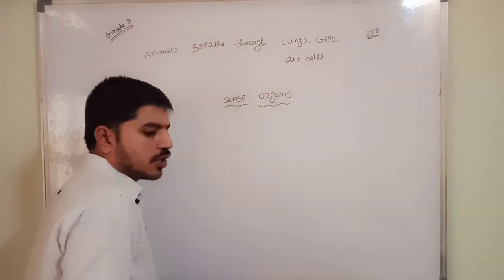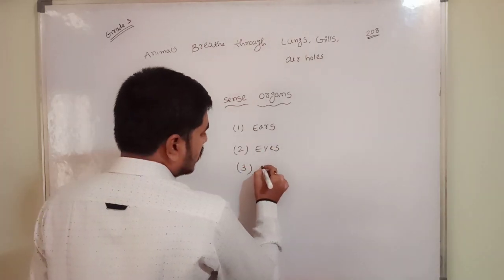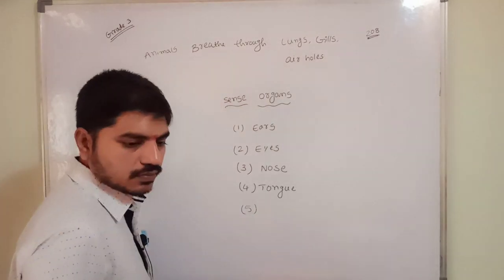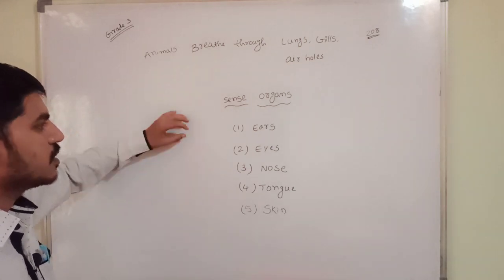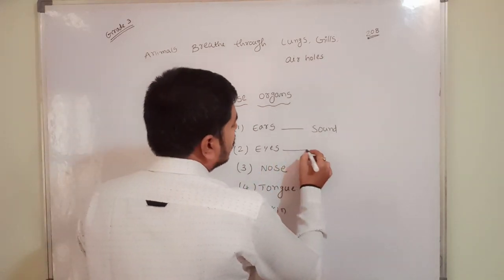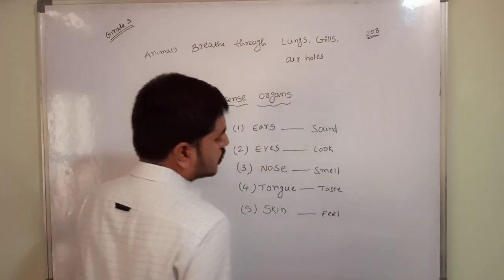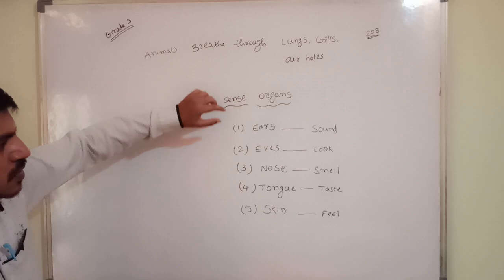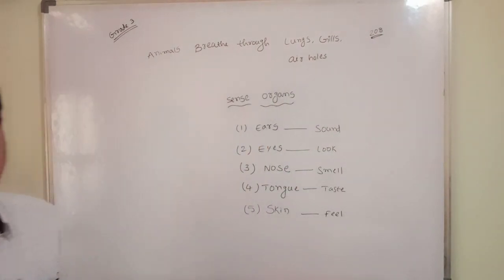Class 3 # Science @Respiratory Systems